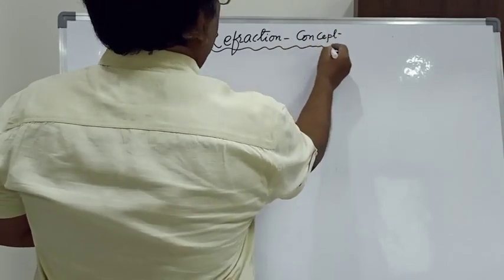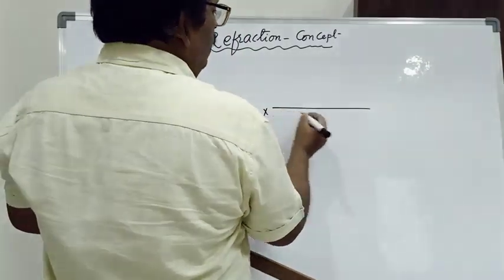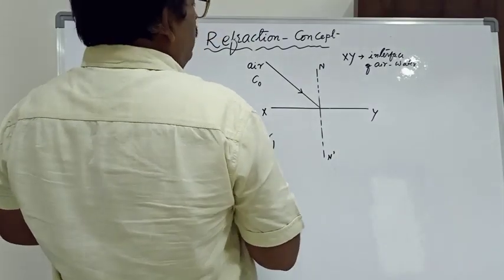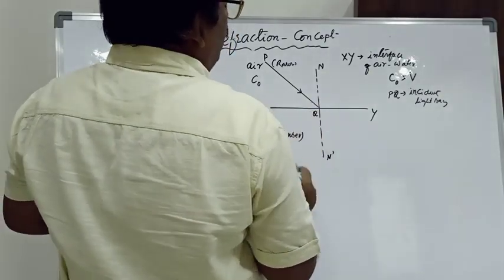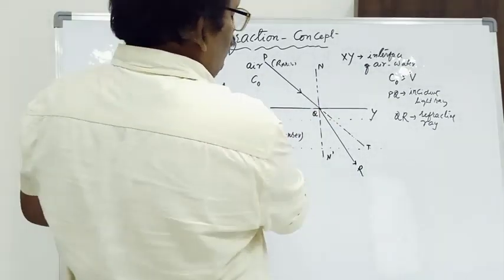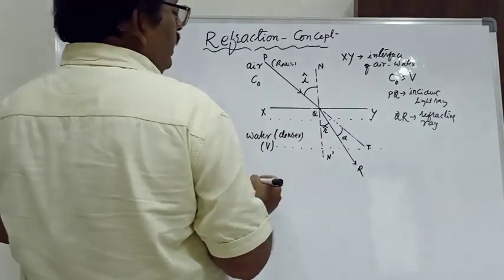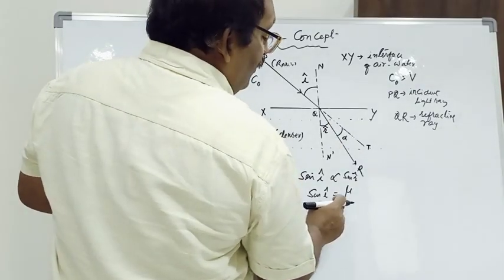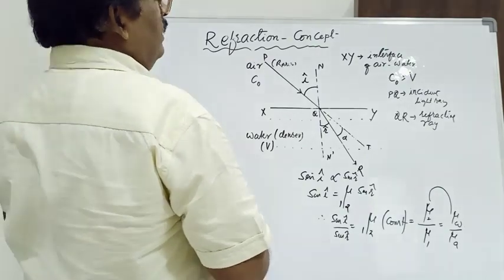IIT FOUNDATION/PHYSICS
Refraction of light on plane surface concept